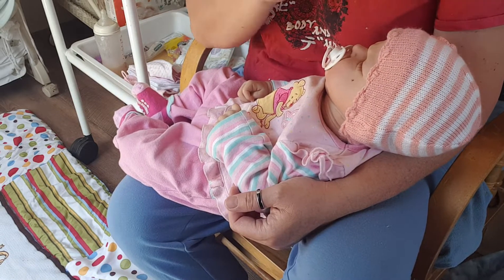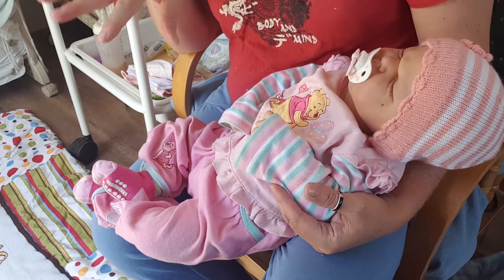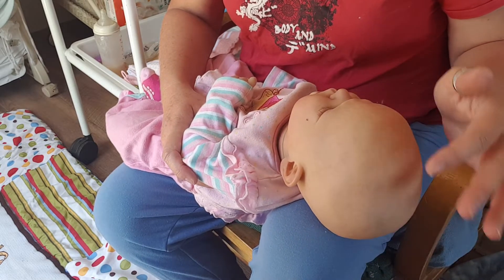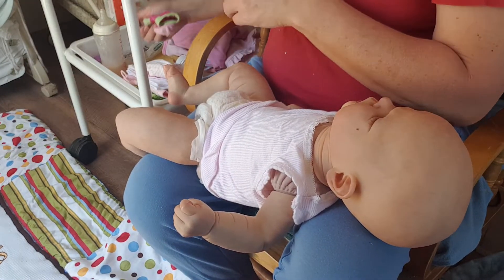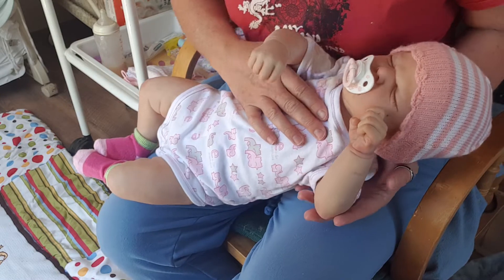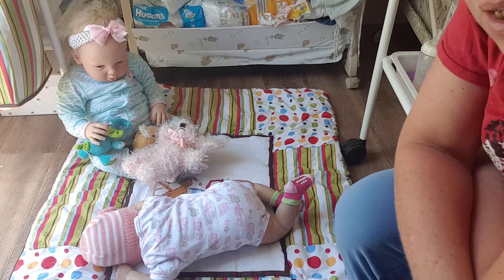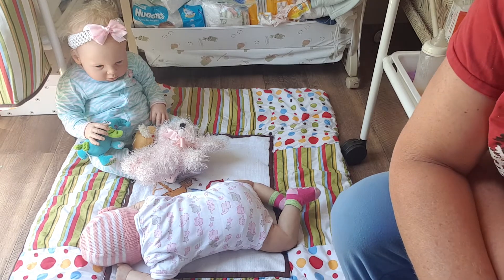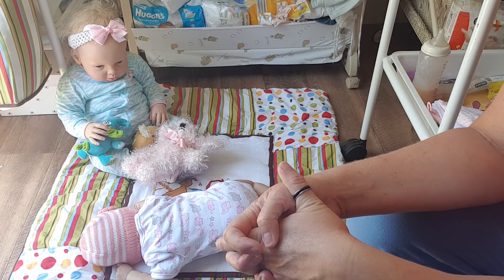Havnt seen Poppy in awhile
Reborn Bluebell sculpt by Cassie Brace